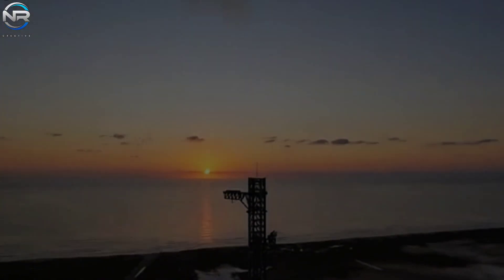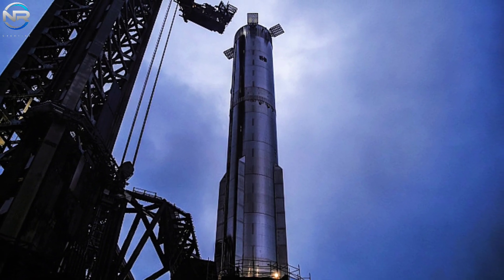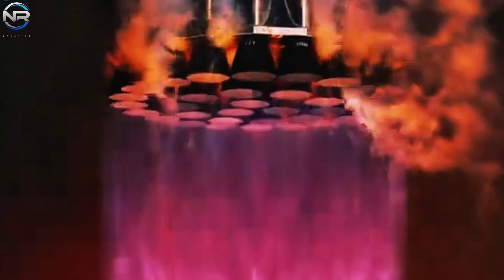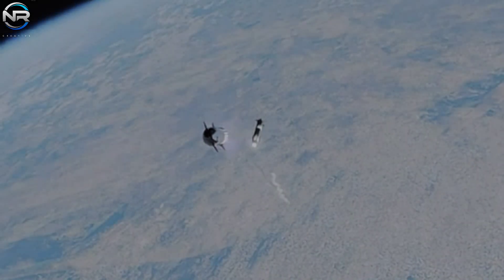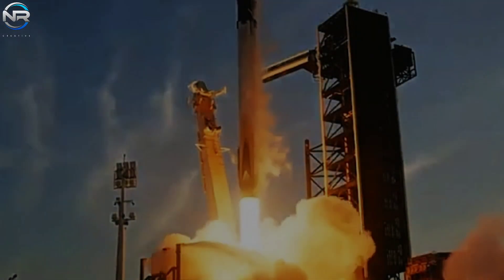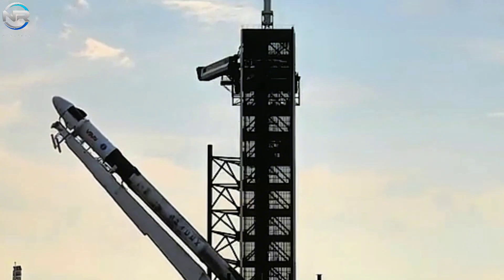Unexpected! It Turns Out This Is SpaceX Flight 9 Plan With A Genius Method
The booster for Flight 9 has been officially launched; while the choice may be surprising, it also has a degree of predictability. This decision marks the beginning of a new era for Starship. It is worth noting that the booster mission will undergo a substantial transformation. Along with it, the Cygnus mission, responsible for resupplying the ISS, has undergone significant modifications due to complications with the spacecraft. Furthermore, the composition and schedule for Crew 11 have been revealed. Let’s talk more about it, in today’s episode of NR STUDIO. We are about to launch Flight 9, and preparations are in full swing; however, an important question remains: which booster will be used for this mission? There are two worthy contenders: the B-16, currently engaged in active testing, and the B-14, which was previously operational during Flight 7. The resolution seems clear; the B-14 is expected to be reused for the upcoming Flight 9. This decision is rational, as the B-14 is in optimal condition for a quick turnaround, especially when compared to the B-12, which has suffered some damage, and the B-15, which has just been introduced. The aircraft demonstrated a remarkably smooth and controlled landing during Flight 7, positioning it as a prime candidate for future reuse. Recent progress lends additional credibility to this decision; while the B-15 and B-12 have been moved to Rocket Garden for storage, the B-14 remains at Megabay 1, undergoing extensive repairs and evaluation. The most plausible reason for this is that it is undergoing preparation for additional flights. At the same time, the B-16, despite its continued preparation, has faced several setbacks. For example, it remained at the Massey test site for several weeks after the completion of cryogenic testing. While this additional time may have been intended to provide greater oversight to prevent complications that were encountered on previous flights, the slow progress suggests that the B-16 is unlikely to be ready for Flight 9. The B-14 reuse marks a significant milestone for Starship and SpaceX. Achieving partial reusability marks a significant breakthrough, further cementing Starship’s status as the next-generation rocket of choice. Competing launch systems, such as ULA’s Vulcan and NASA’s SLS, do not have reusability capabilities. Blue Origin’s New Glenn was engineered with an emphasis on reusability; however, it has yet to make its maiden flight. SpaceX’s Neutron still has a lot of progress to make before it can achieve full reusability. If SpaceX can successfully reuse Starship boosters, it would be a monumental leap forward, propelling the company even further into the competitive landscape of commercial space exploration.

It will be resolved soon, thank you very much for your cooperation